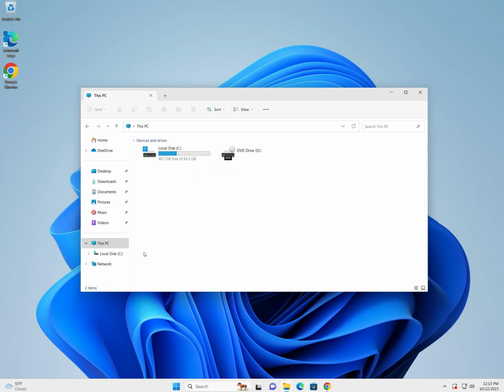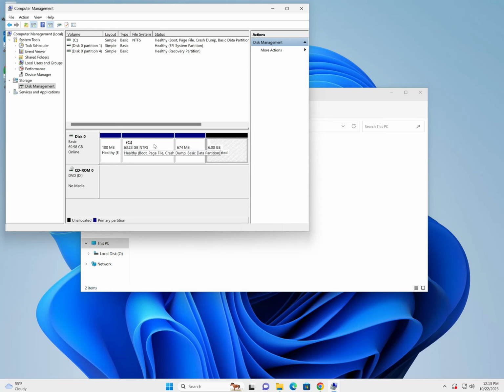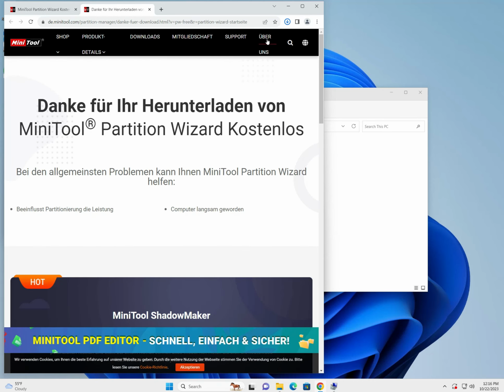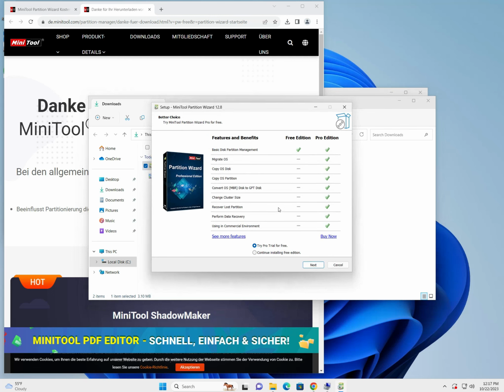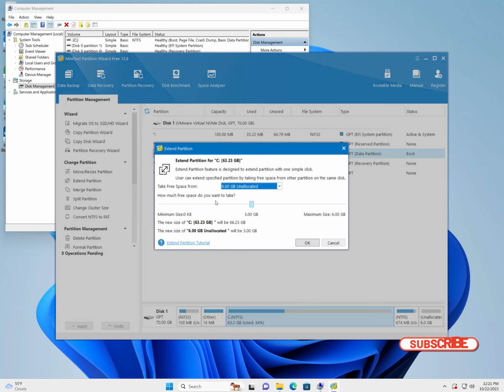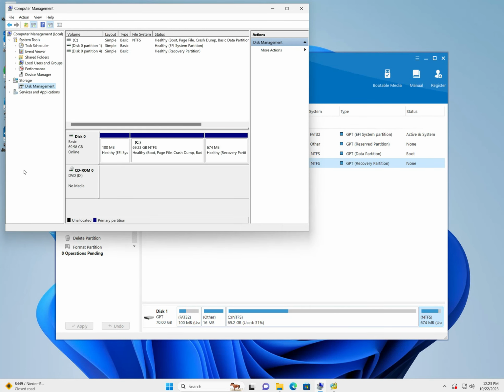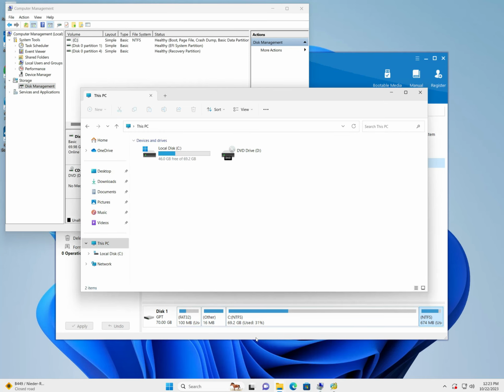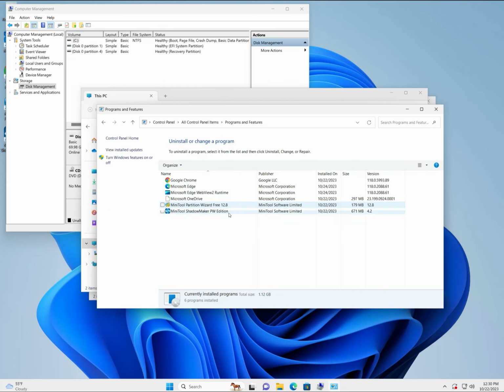How to extend C drive on windows 10 or 11 | Wie erweitert man Laufwerk C unter Windows 10 oder 11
In this video We will see How to Easily Extend C Drive in Windows 10. So let us see How to Increase C Drive Space in Windows 10 or Windows 11 via Disk Management and Minitool Partition Wizard.
The instructions in this video tutorial can be applied to laptops, desktops, PCs, and tablets that are running the Windows 11-10, 8.1 operating system, such as Windows 11-10 Home, Windows 11-10 Professional, Windows 11-10 Enterprise, Windows 11-10 Education . This guide will work on all hardware manufacturers such as Dell, HP, Acer, Asus, Toshiba, Lenovo, and Samsung.

How to extend OS drive volume in Windows 10
How to Extend Hard Drive Partitions in Windows 10
Easily Extend C Drive in Windows 10
Free Methods to Extend Hard Drive Partition Windows 10
Guide to adjust and resize C drive partition on Windows 10
How do I fix extend volume is greyed out?
Why is the Extend volume button grayed out?
Can't extend C drive in Windows 10?
Why might the Extend volume option be gray and not available in the shortcut menu when you right-click a volume in Disk Management?

Create user in Windows 11 without Microsoft Account | Erstelle Benutzer in Windows 11 ohne MS Konto

How to change user's password in windows 11 |  Wie kann ich das Passwort eines Benutzers ändern?